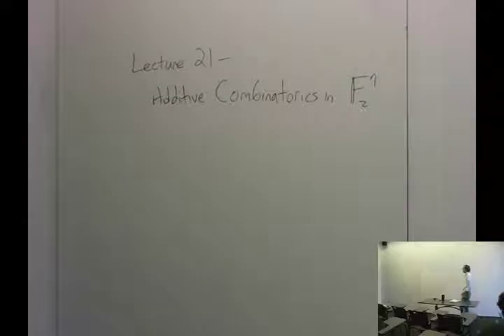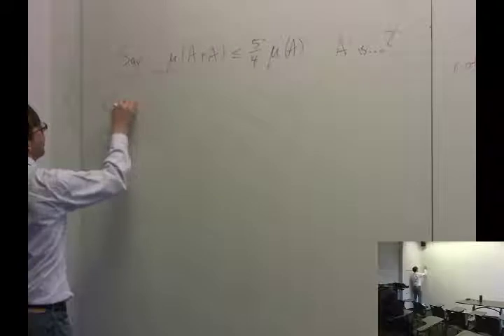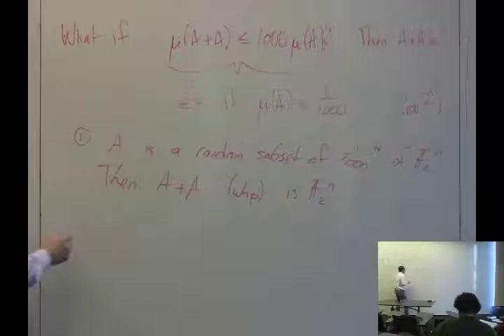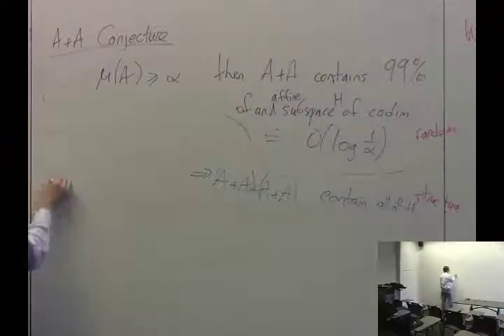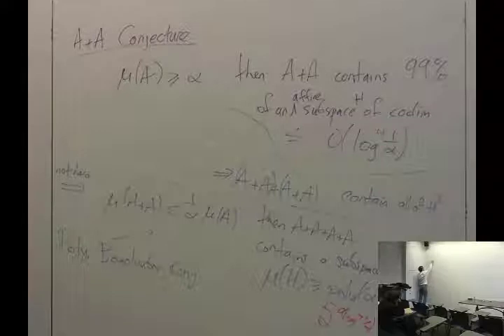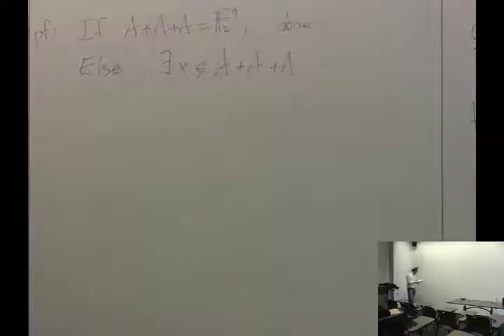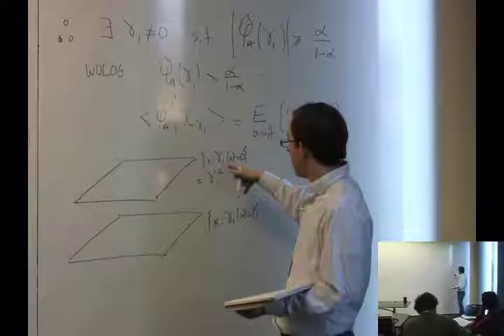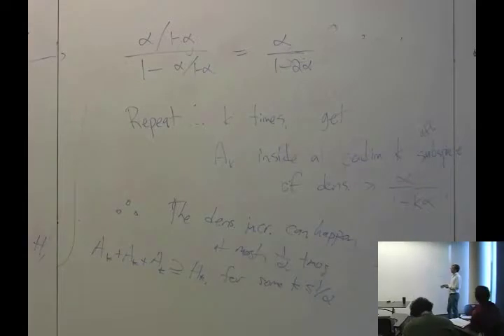Analysis of Boolean Functions at CMU - Lecture 21: Additive combinatorics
Lecture 21: Additive combinatorics